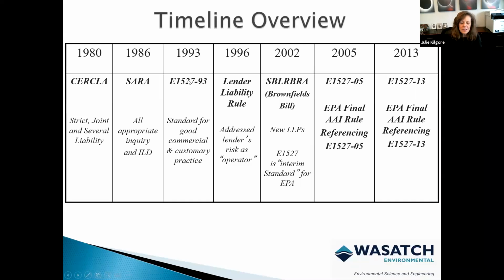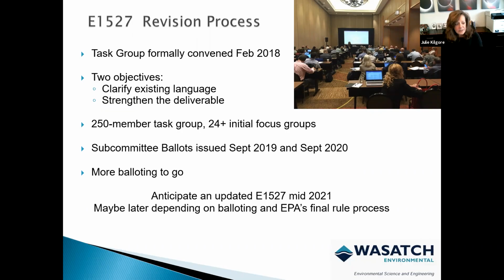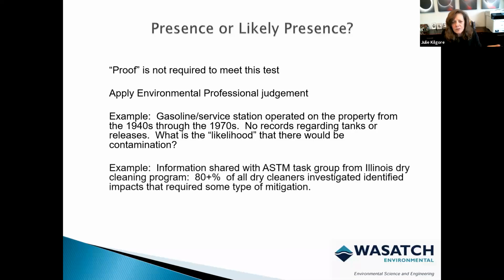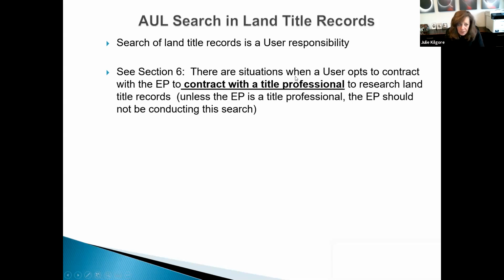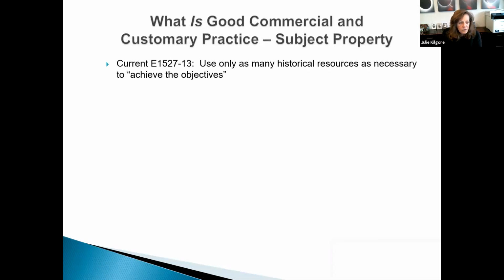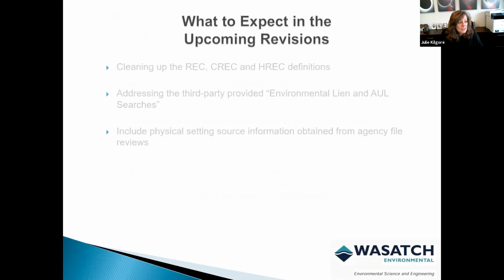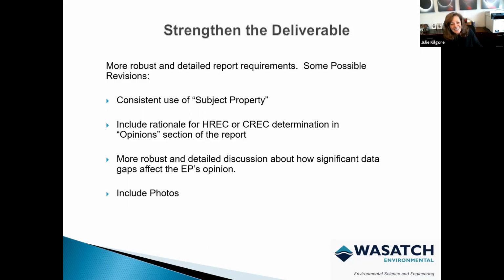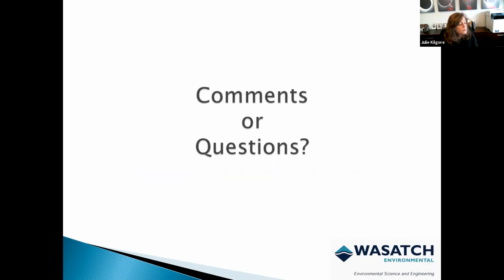ERIS Webinar: A revised ASTM standard for Phase I ESAs is coming!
The ASTM E1527-13 is up for revision and the ASTM Phase I ESA Task Group has met diligently to review the standard.  There are a number of potential modifications that environmental professionals and users should be aware of as the review and balloting process nears its conclusion.